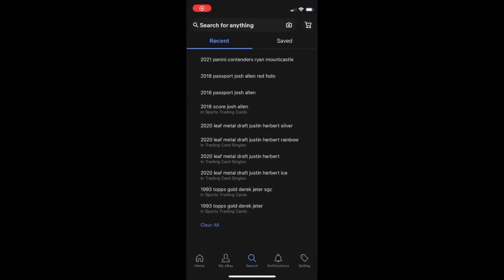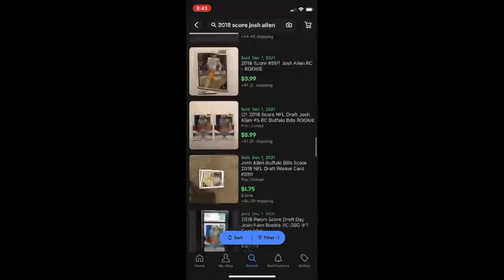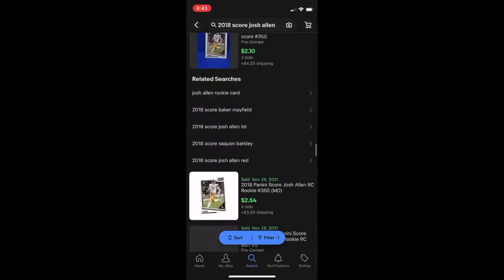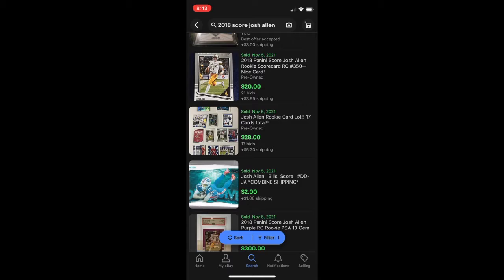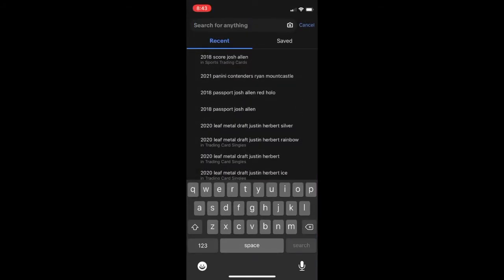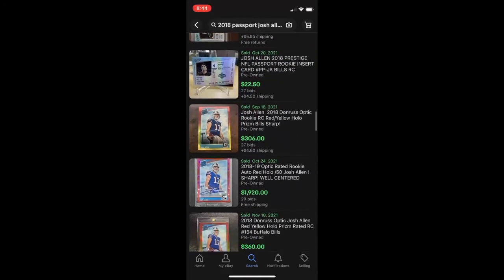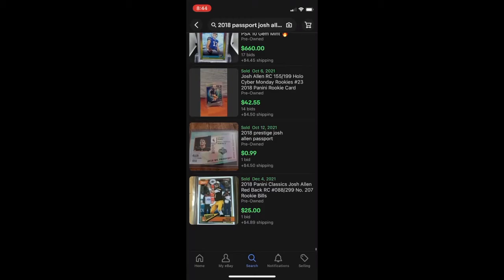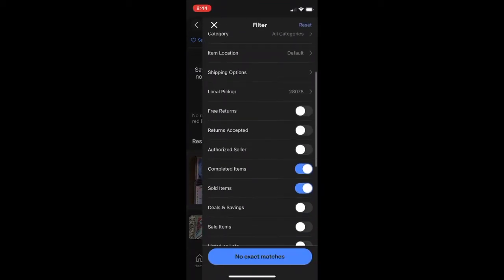We need to talk!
Lets talk about the market and some comps..